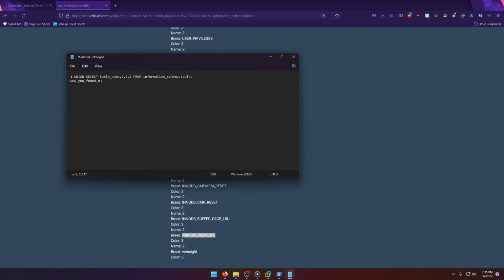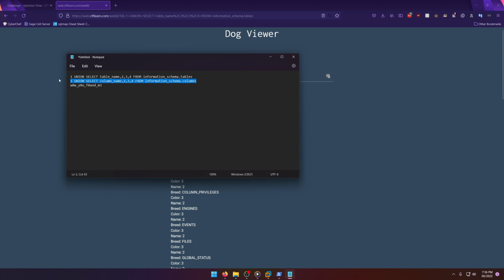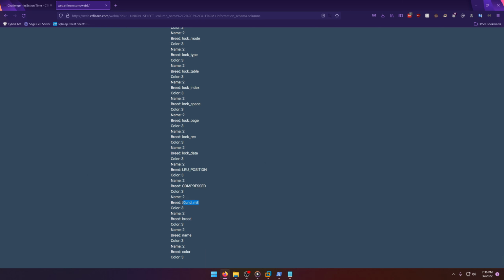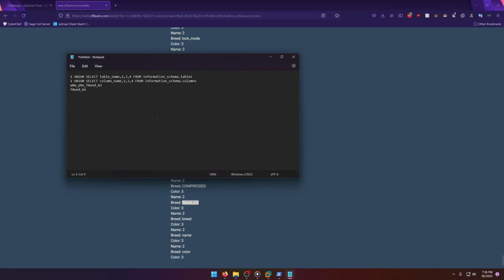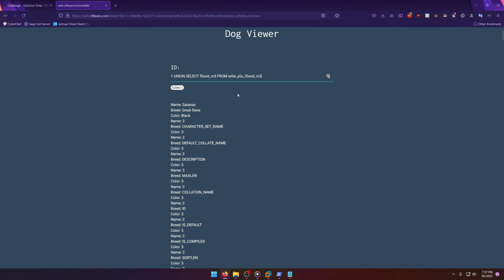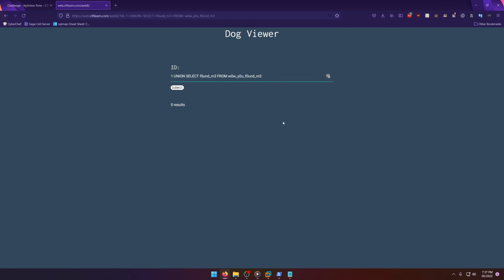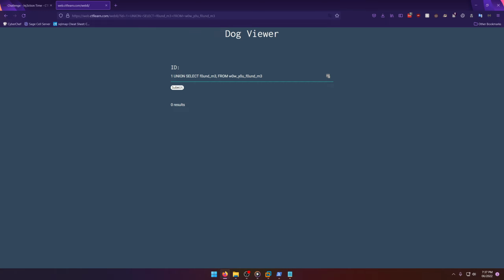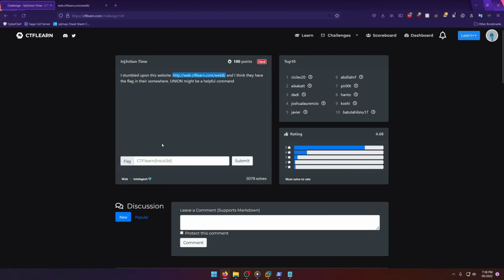CTFlearn: Inj3ction Time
In this CTFlearn video, we do a writeup of the Inj3ction Time web challenge.